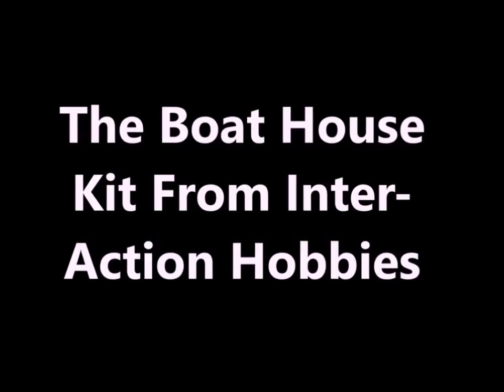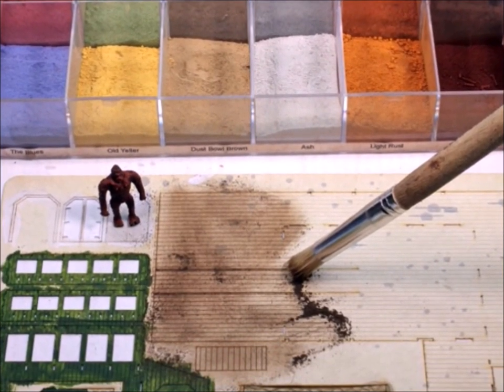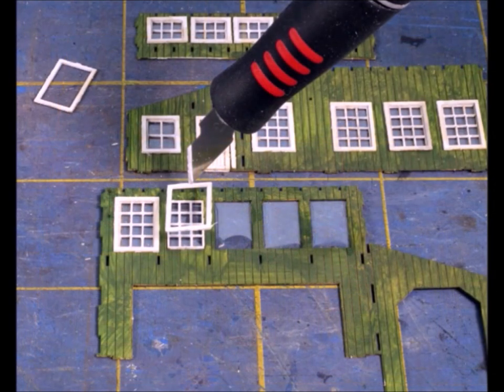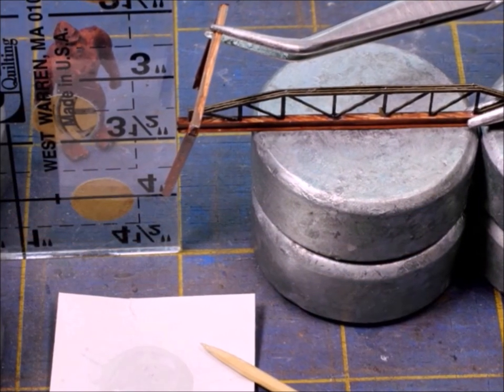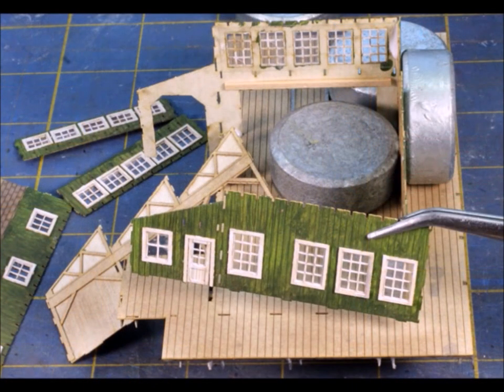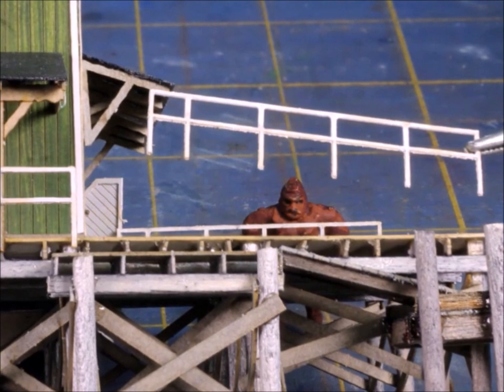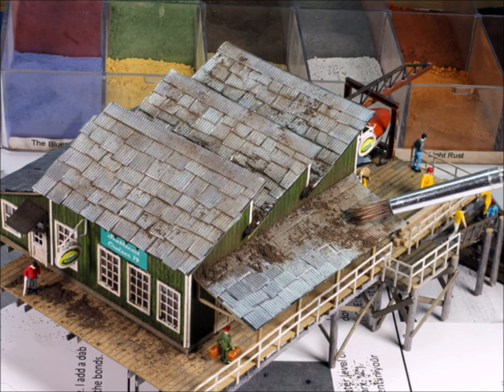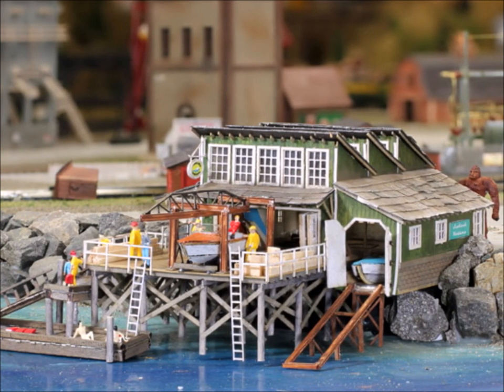A Great New Kit From Inter-Action Hobbies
WOW. They have done it again! The folks at the Inter-Action Hobbies Company have produced another first-rate "craftsman style" laser cut kit. This time it is of a shore side "boatworks" (in multiple scales). If you have a shore side scene, then this kit is for you. But keep in mind that it is a very advanced build. But boy did it ever come out great. Come along with me and see how it goes together.